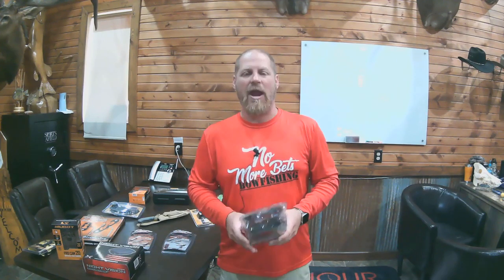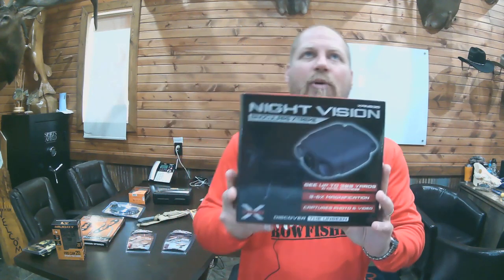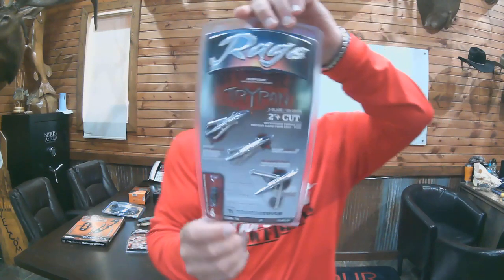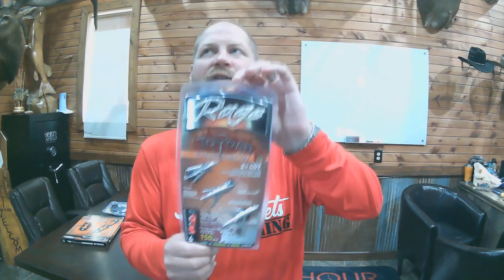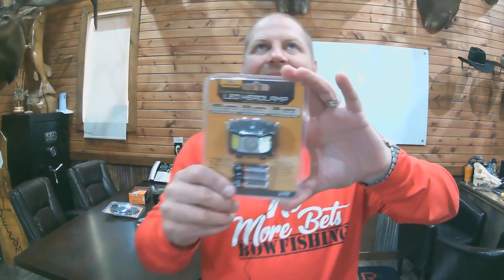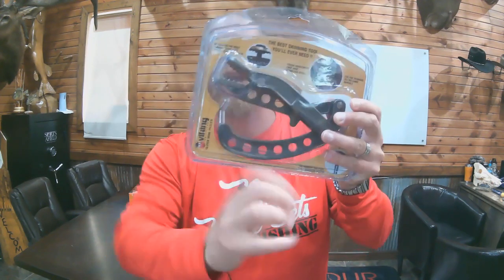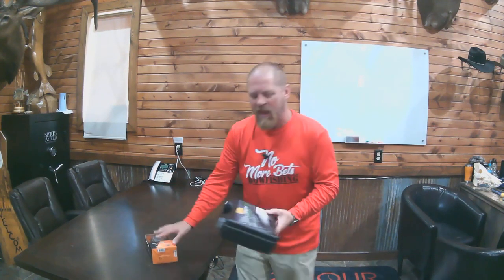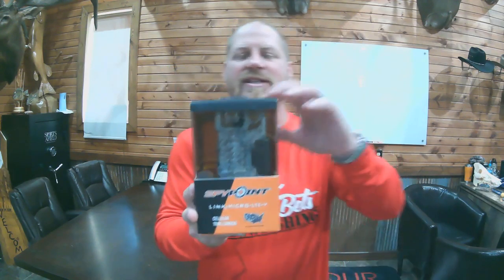The Pitch - August 16th